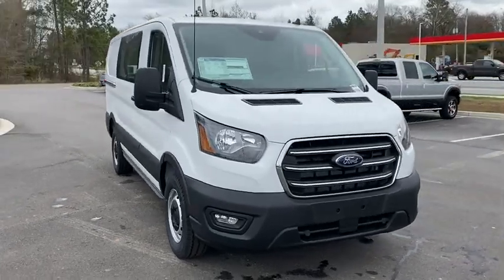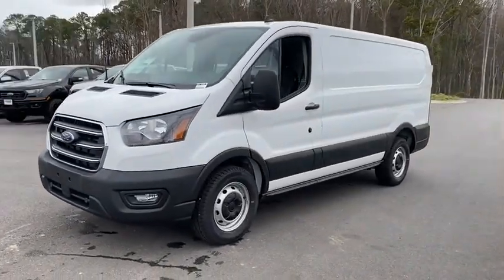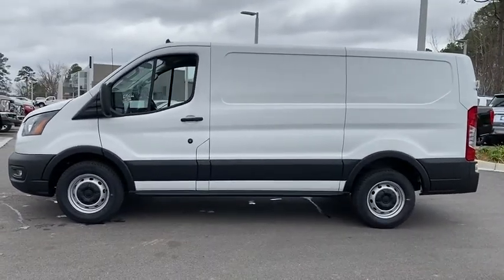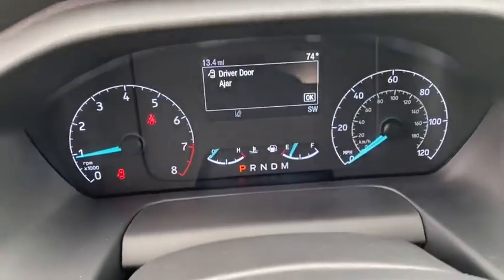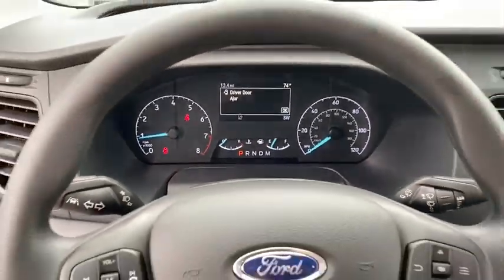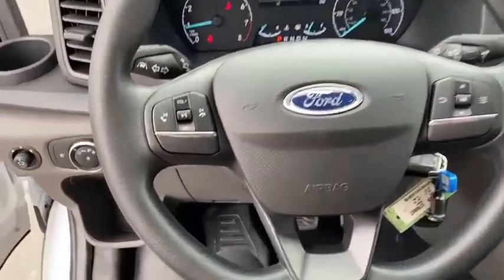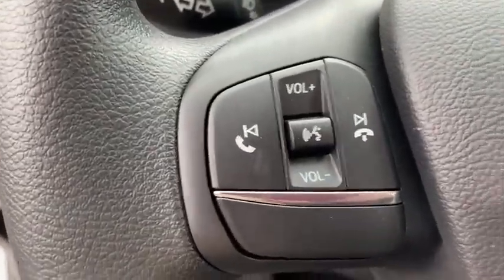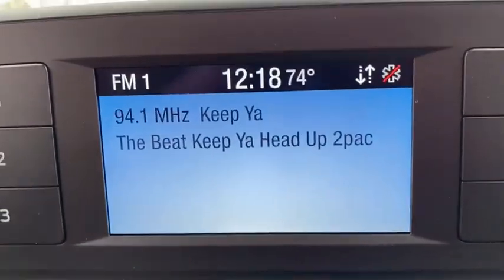2020 Ford Transit-150 Statesboro, Metter, Augusta, Dublin, Claxton, GA STR0007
Oxford White New 2020 Ford Transit-150 available in Statesboro, Georgia at J.C. Lewis Ford Statesboro. Servicing the Metter, Augusta, Dublin, Claxton, GA area.

Oxford White 2020 Ford Transit-150 101A RWD 10-Speed Automatic with Overdrive V6 Bluetooth Hands-Free Calling, FordPass Connect 4G WiFi HotSpot, Lane-Keeping System, Auto High-beam Headlights, Dark Palazzo Gray Vinyl Bucket Seats, Fixed Rear Cargo Door & Passenger-Side Glass, Front & Rear Vinyl Floor Covering, Front Fog Lamps, Order Code 101A, Rearview Mirror, Reverse Sensing System, Reverse/Backup Camera, Short-Arm Manual-Folding Power Adjust Mirrors, SYNC 3 Communications & Entertainment System.brbrRecent Arrival! Price does not include Tax, Title and License fees; Price does include: $1000 - Retail Customer Cash. Exp. 03/31/2020 $500 - Special Package Retail Customer Cash. Exp. 03/31/2020